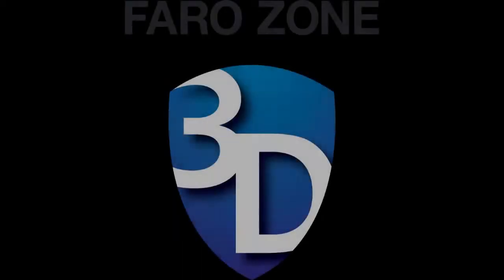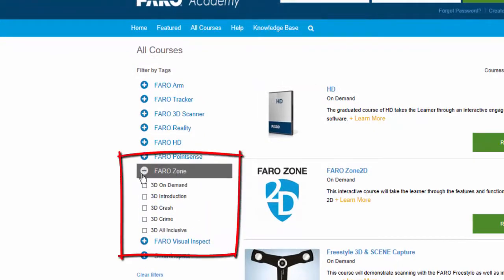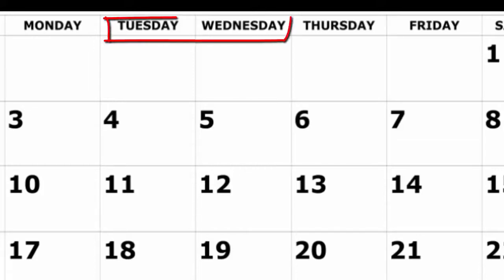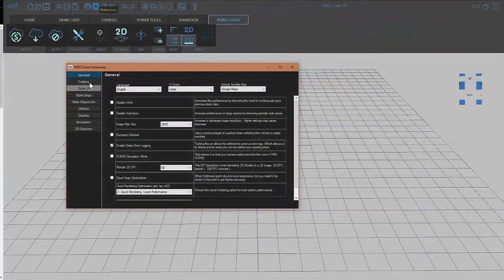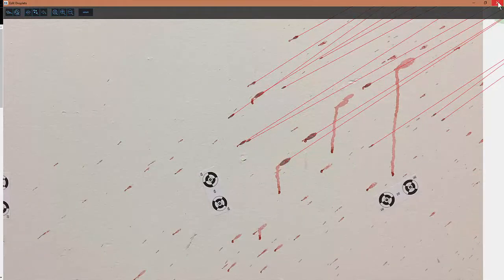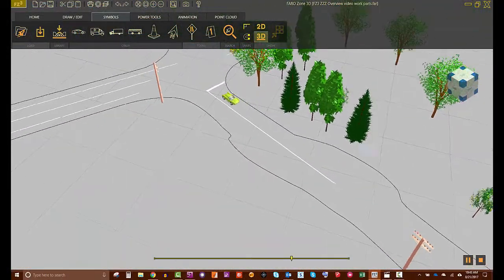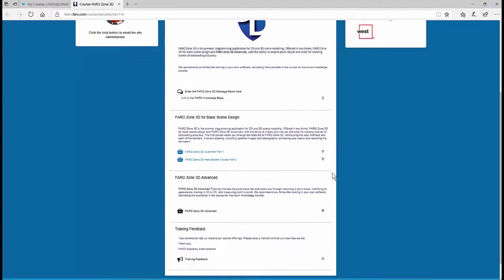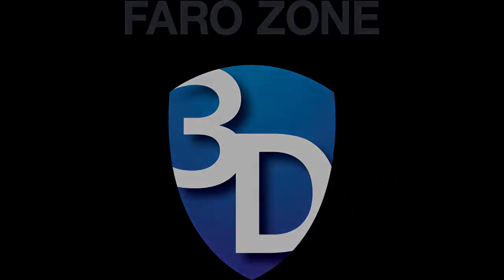FARO Zone 3D Training Options Explained - English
Purchasers of FARO Zone 3D, the premiere diagramming software solution, have five (5) options for free training. This video describes those options and who to register for them.